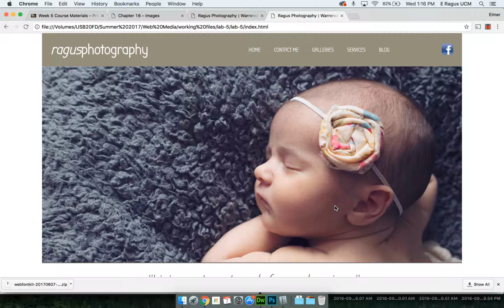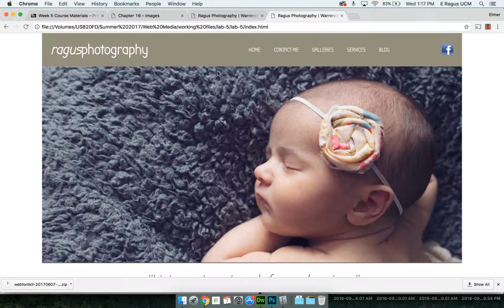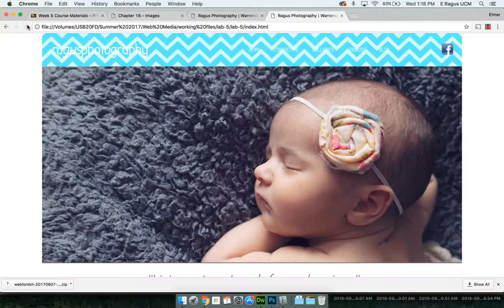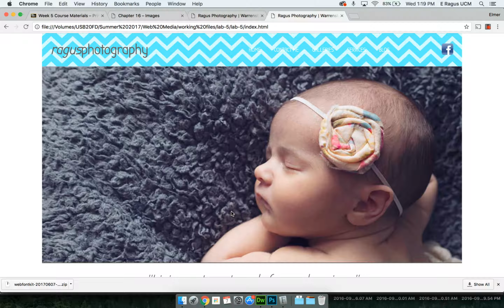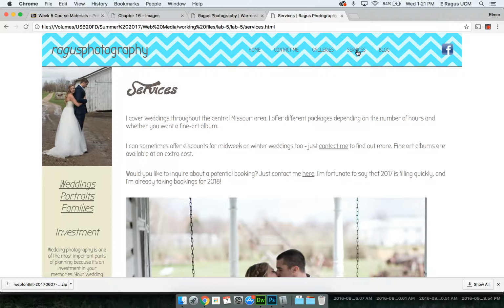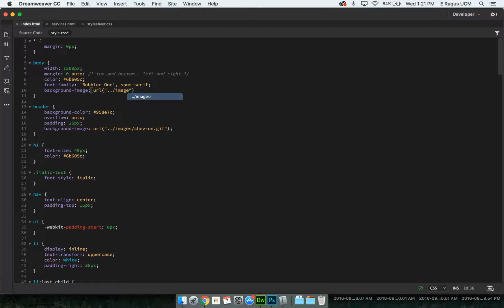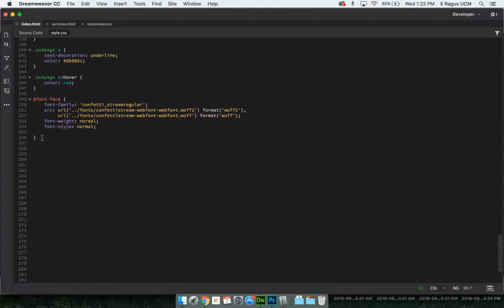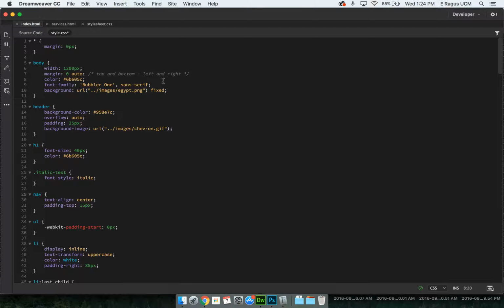Lab 5 Video 4 of 9